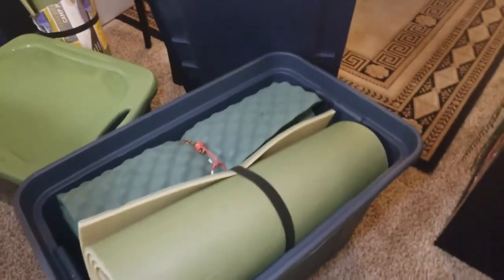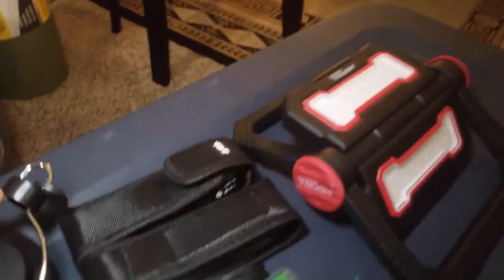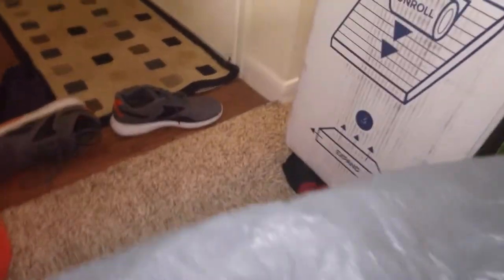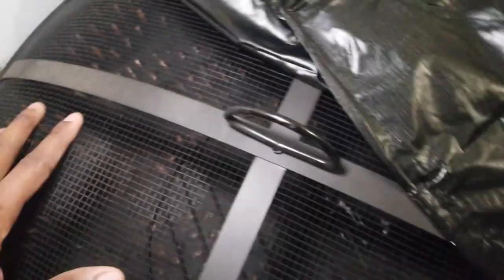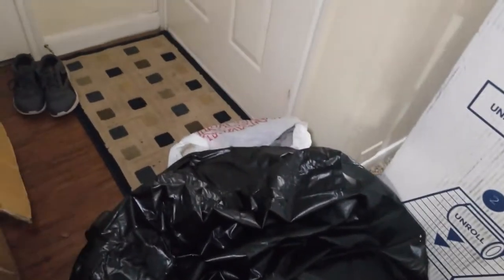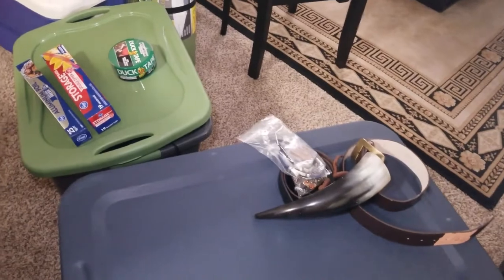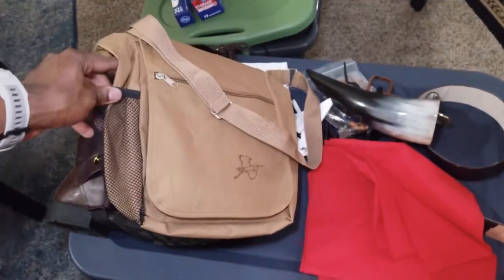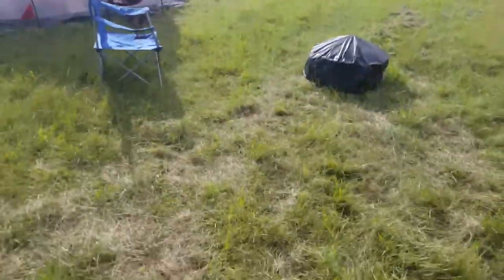Texas Renaissance Festival Vlog (Pirate Weekend)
Intro: 0:00
Equipment list: 00:33
At Campsite: 15:22
At Festival: 16:10